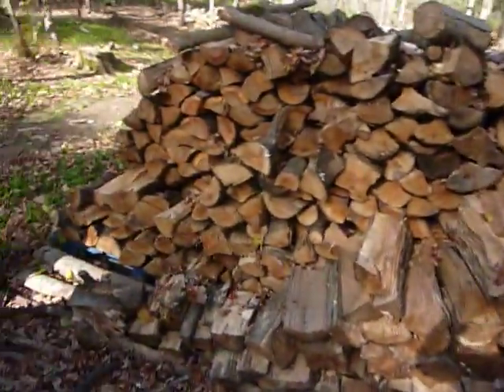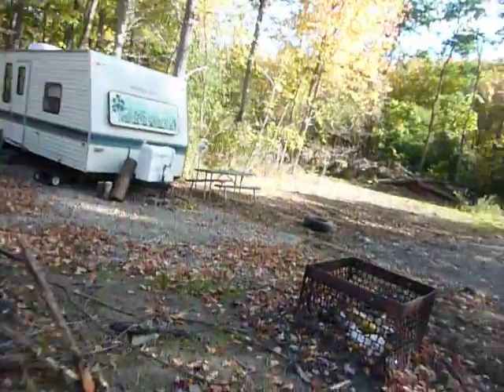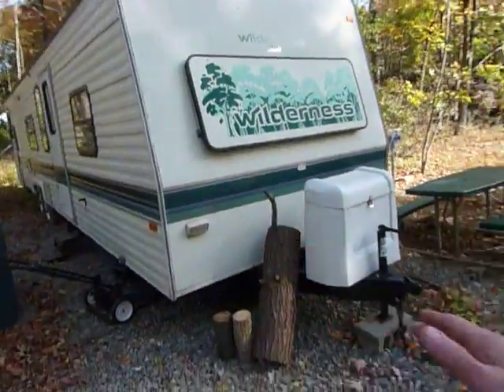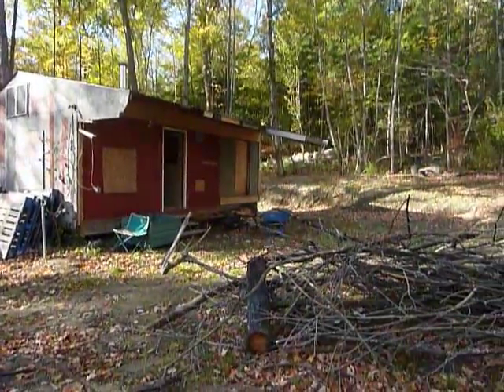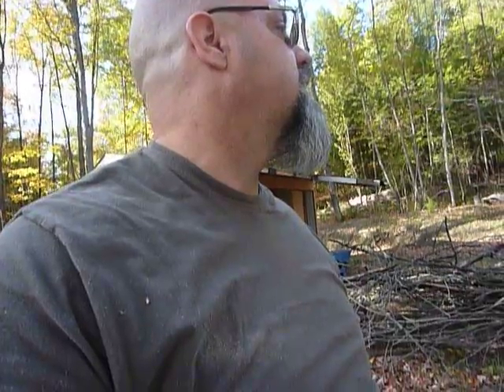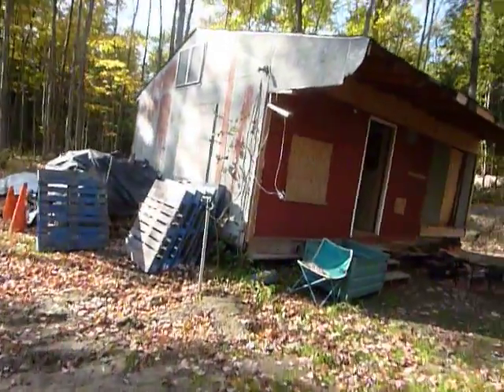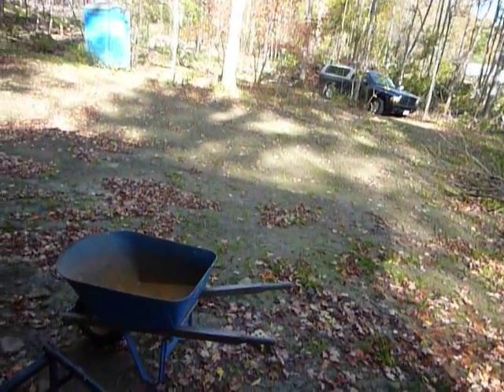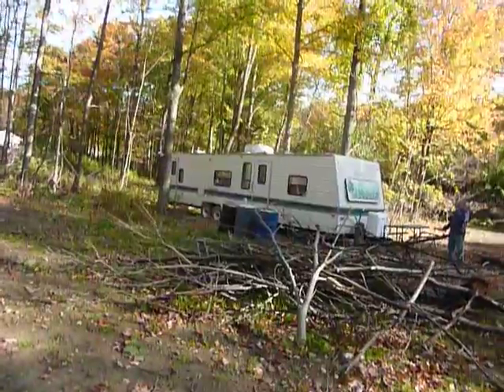Down to the off grid homestead to see if its worth saving the building.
Larry checked out the building to see if it was worth saving. And bringing more wood back to the house.